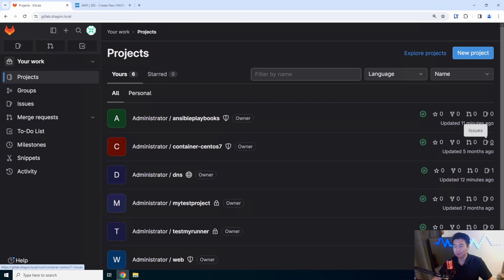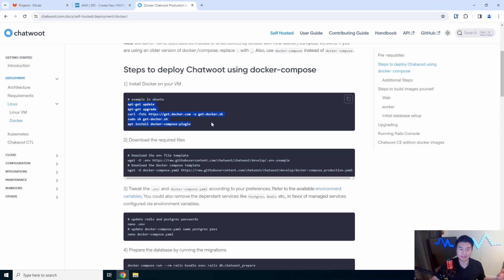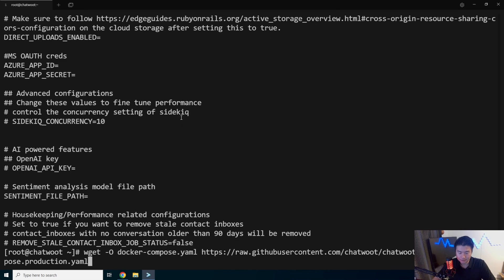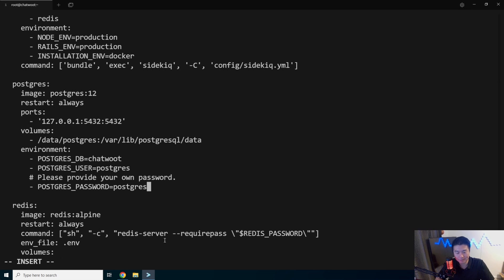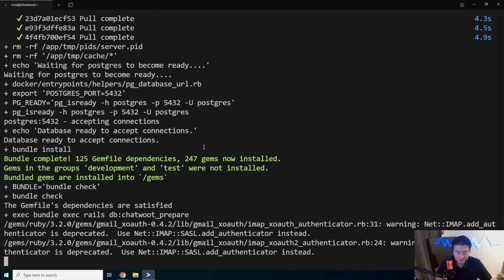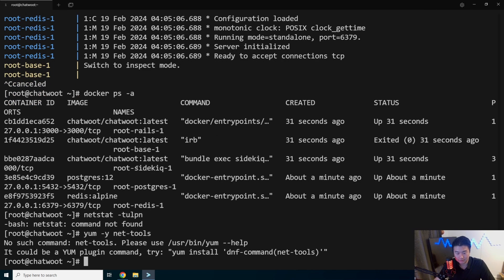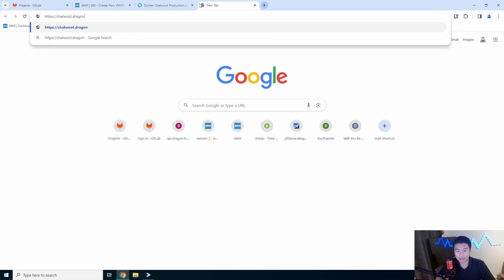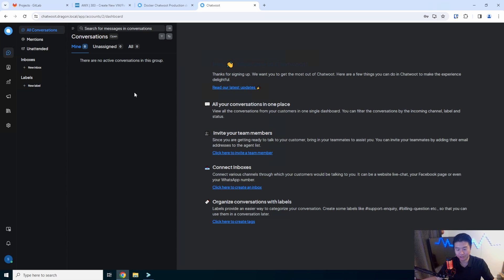Homelab Series - Creating a Docker Self Hosted Chatwoot Server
Welcome to my Homelab Series! Here we will go through setting up Chatwoot server!